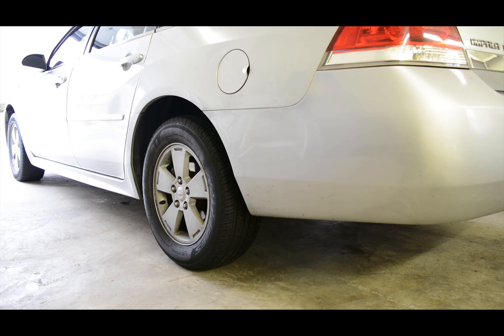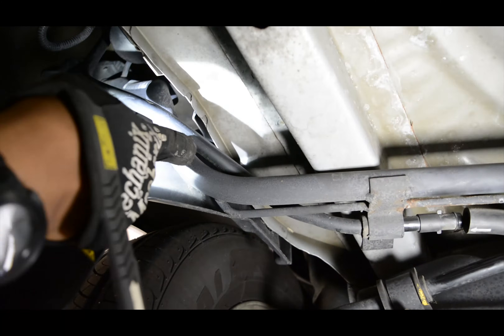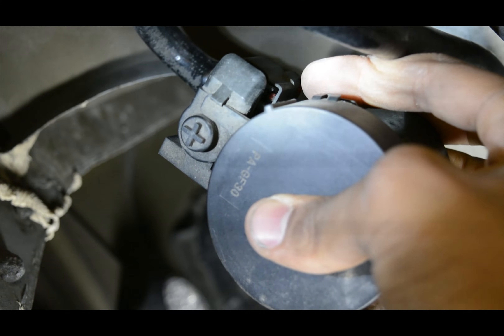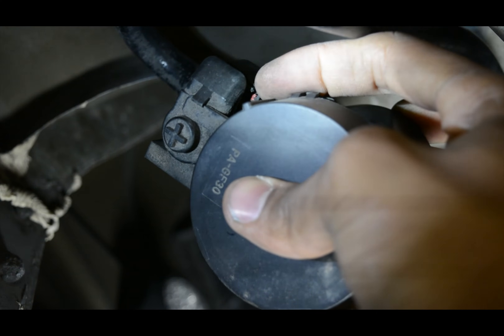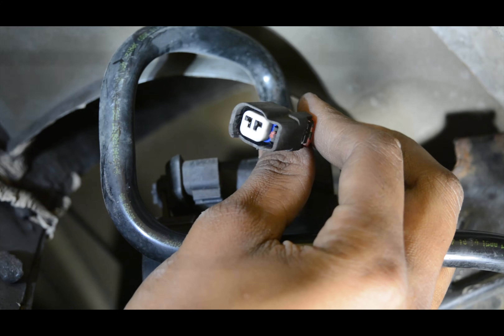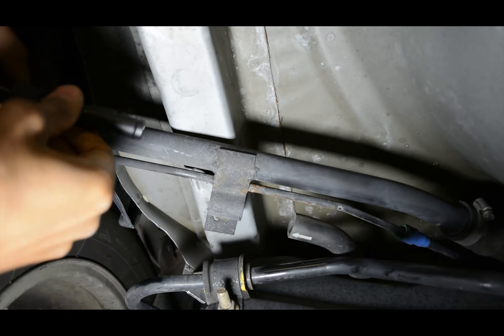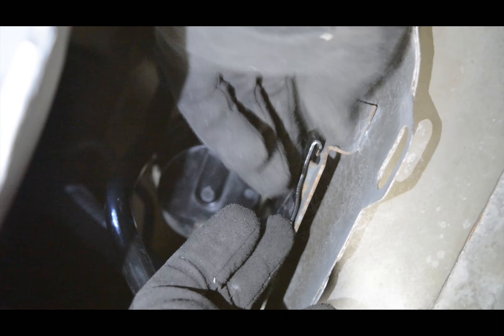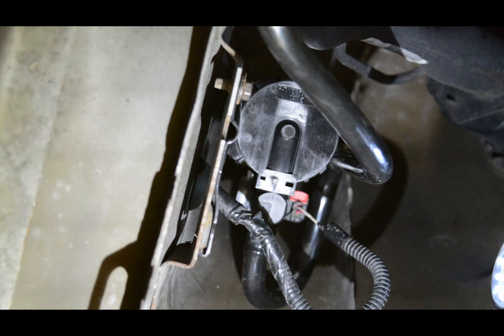EVAP VENT Engine Code P0449 Chevy Impala 2006-2012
EVAP VENT Code P0449 Chevy Impala 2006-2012

Items Needed:

ACDelco GM Original Equipment Vapor Canister Vent Solenoid

(Optional) Wells Vapor Canister Vent Solenoid Connector

Mechanix Original Gloves

STANLEY All-In-One 6-Way Screwdriver

Safety Glasses

Ozark Trail Flashlight

I made the mistake of overfilling my gas tank too many times which caused my engine light to turn on showing an error code P0449. My EVAP vent Solenoid sensor finally had enough, and gave out on me. The Vent Solenoid was very easy to replace, and the EVAP Vent Solenoid engine code P0449 has gone away, and has not come back. So lesson learned. I hope this video pertaining to the EVAP Vent Solenoid engine Code P0449, has helped you out in solving your minor issue.